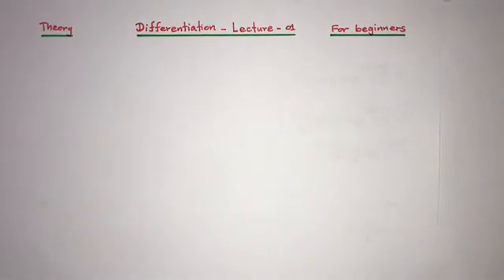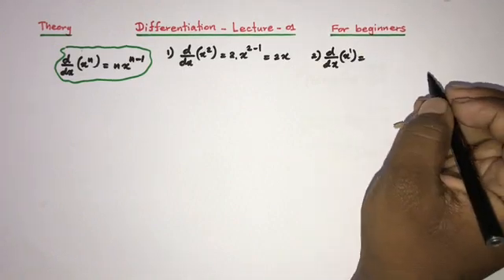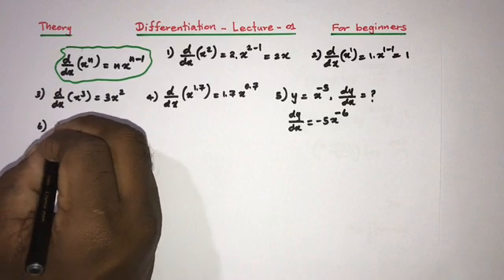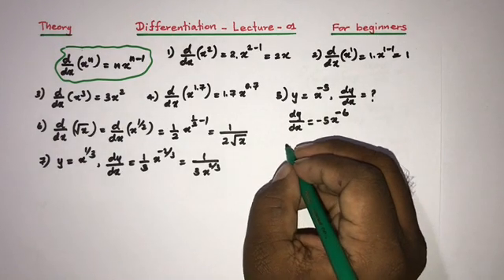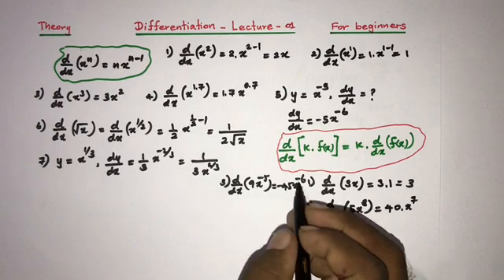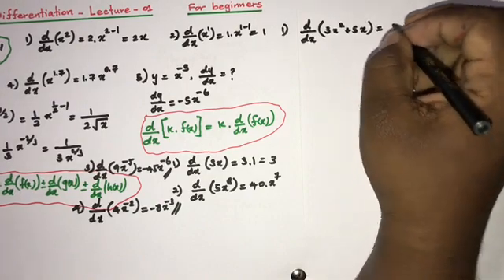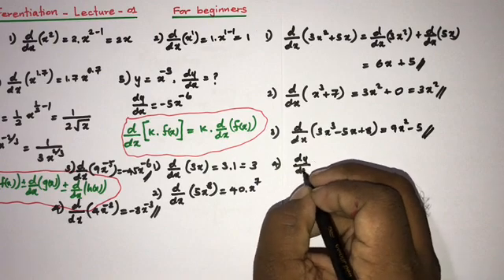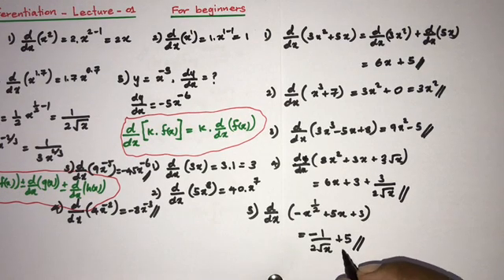Differentiation Power Rule | Differentiation Lecture 1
This video explains how to use power rule in differentiation. This Differentiation video series more important to beginners. I teach this differentiation lecture series slowly, full clearly and solve many examples of differentiation.
Differentiation
Differentiation power rule
Differentiation for beginners
Derivative basics
Differentiation basics
How to differentiate?
Differential calculus
Differentiation class 12
power rule